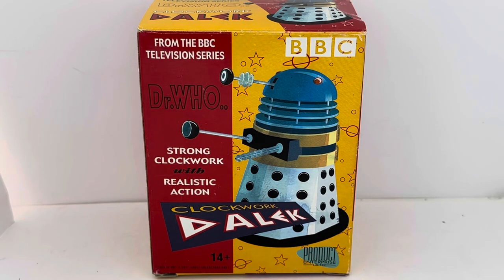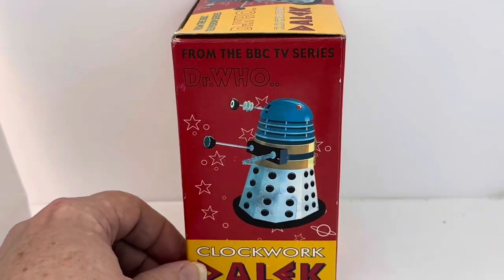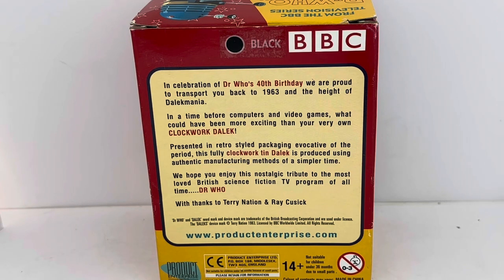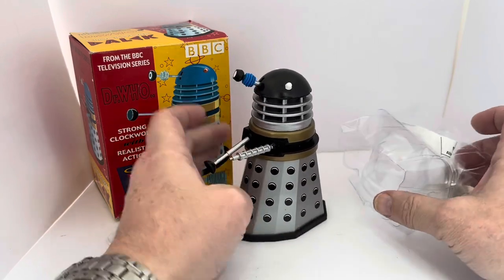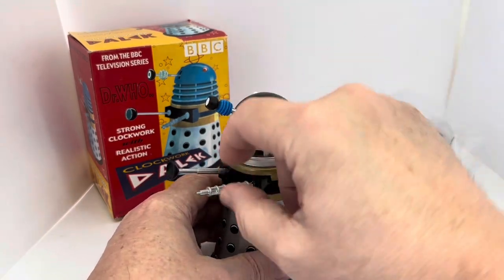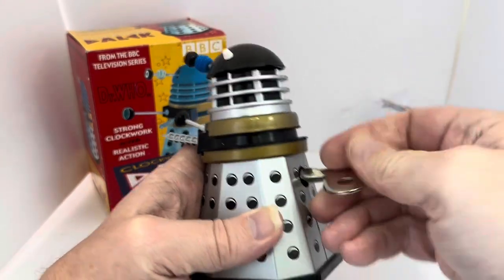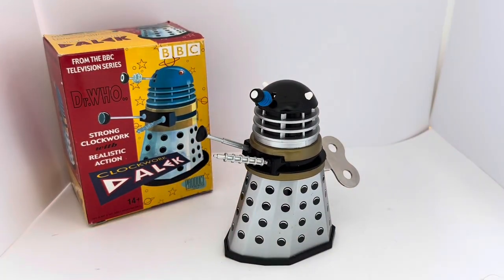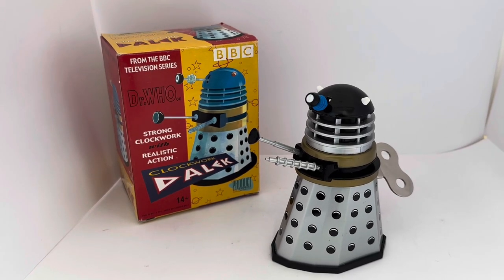Vintage 2002 Doctor Dr Who Product Enterprise Clockwork Dalek Black & Silver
Vintage 2002 Doctor Dr Who Product Enterprise Clockwork Dalek Black Dome & Silver Body With Black Spheres Brand New Shop Stock Room Find. Released by Product Enterprises in 2002 in celebration of Dr Who's 40th anniversary and is a copy of the Louis Marx version of the 1960's. In a time before computers and video games, what could have been more exciting than your very own clockwork tin Dalek. This fantastic Clockwork Dalek is presented in retro styled packaging evocative of the period, and is produced using authentic manufacturing methods of a simpler time. The item stands approximately 12cms tall by 10cms long by 6cms wide, it is made of metal the plastic parts, and runs on a clockwork motor which is wound by a key which is included and is finished in silver and black.